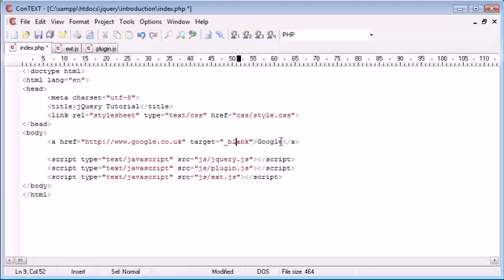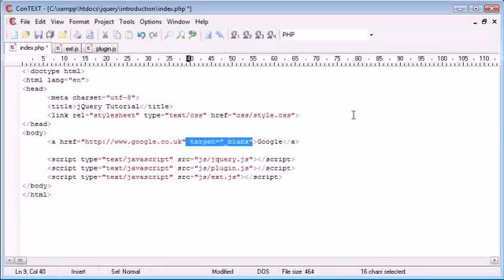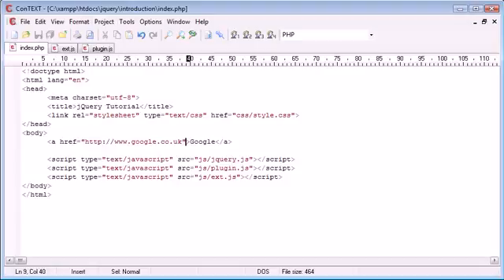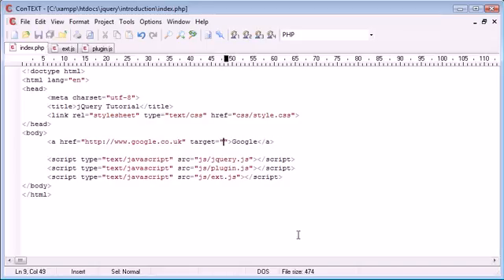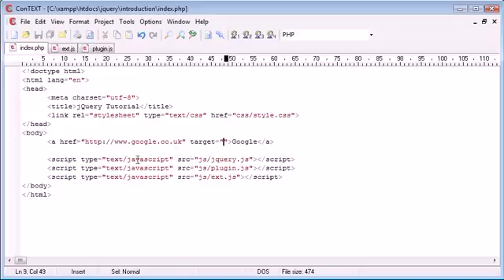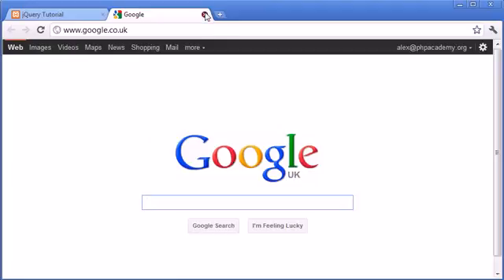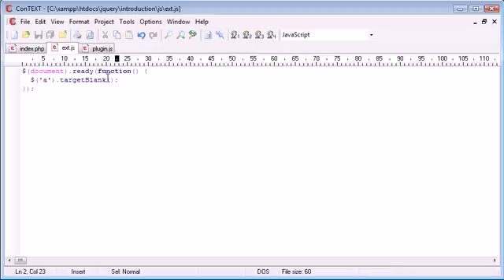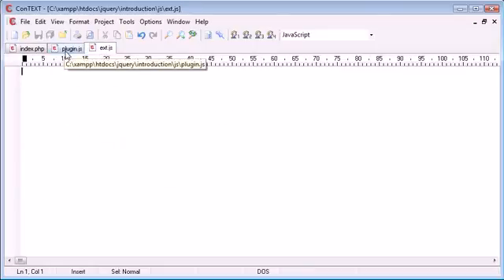jQuery Tutorial 118 Creating a basic plugin